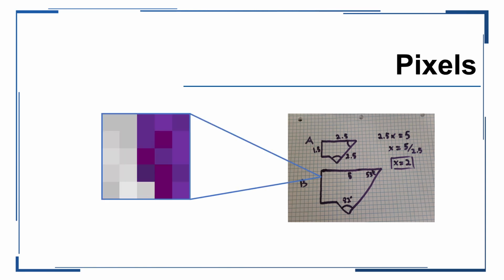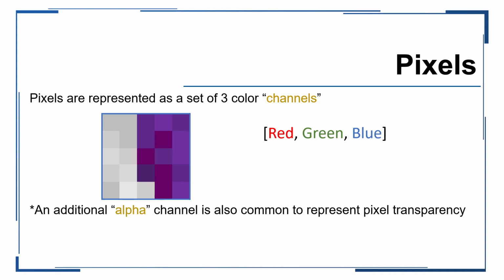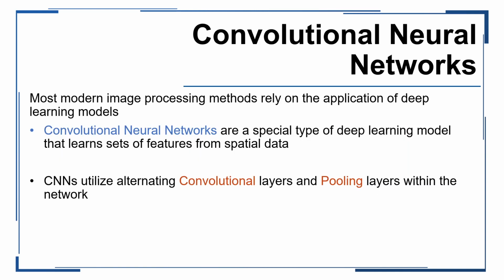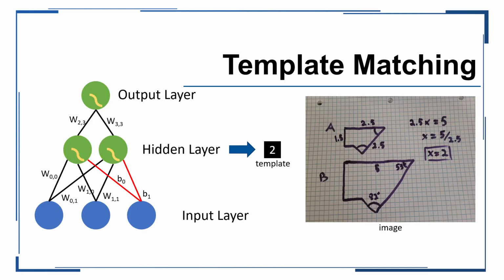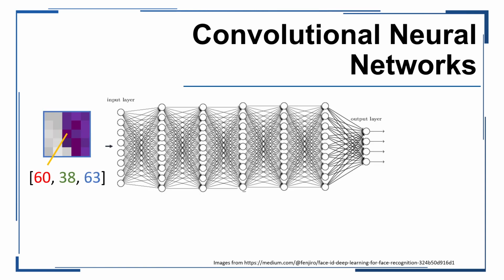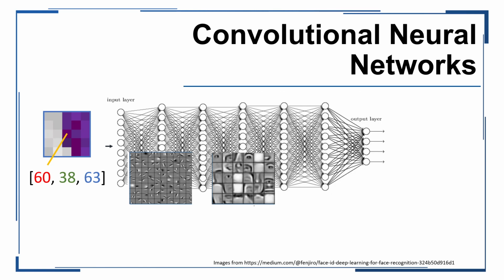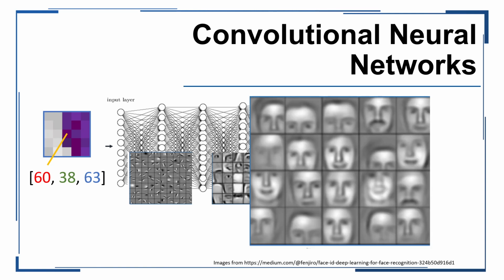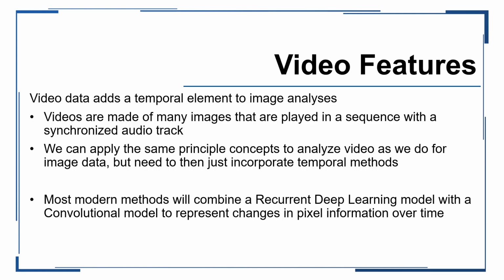Part 5 Convolutional Neural Networks (Dr. Anthony Botelho)